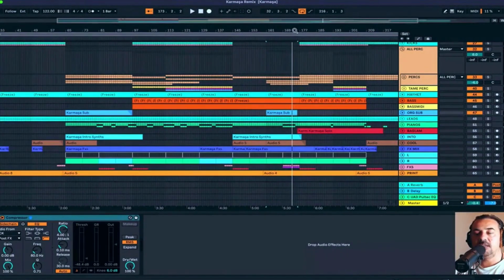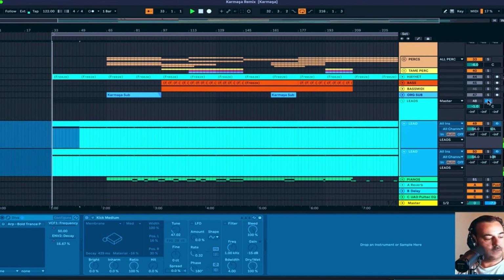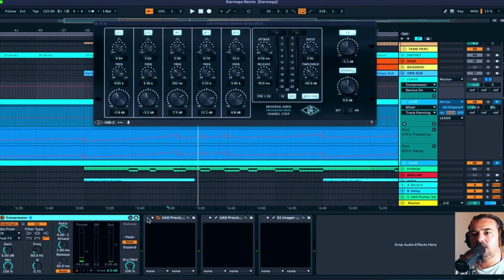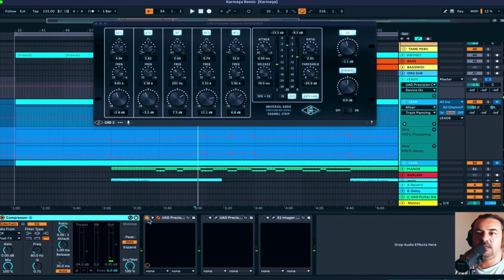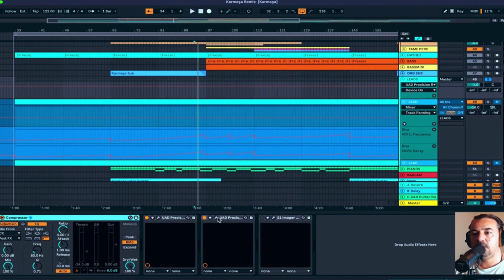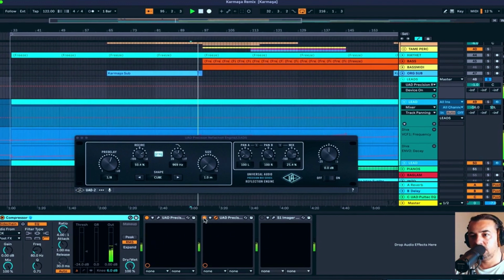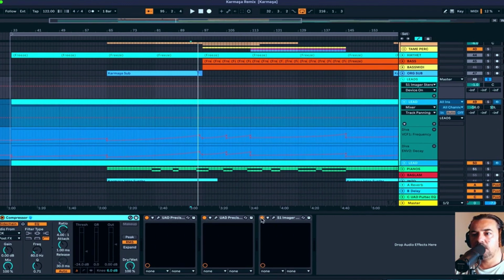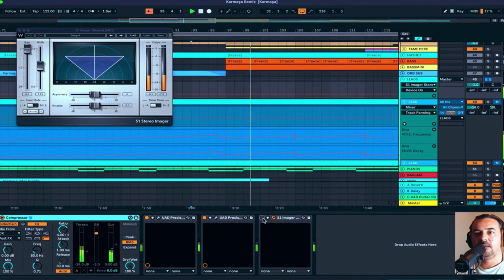Afro House Masterclass with Umut Uslusoy | Crafting Melodic Elements for Afro House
🎛️ 4. Melody Design 🎛️
Great melodies define the vibe of Afro House! 🎶🔥 In this lesson, you’ll learn how to create catchy melodies, atmospheric leads, and harmonic layers that give your track a unique identity. Explore synth design, chord progression, and lead sound creation to make your melodies unforgettable! 🎧

🎶 Welcome to Studyo Alt Tarafı! Here, I share everything about music production, sound design, mixing & mastering, home studio setups, and more.

🔹 FOLLOW ME ON:
🎵 Umut Uslusoy Music: